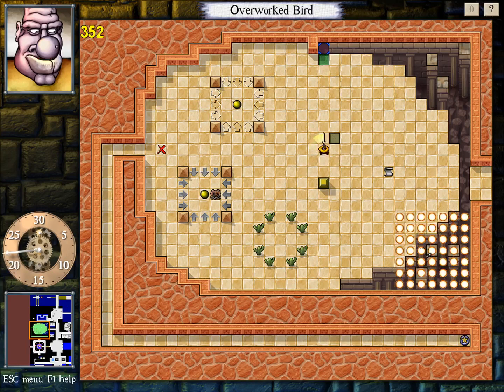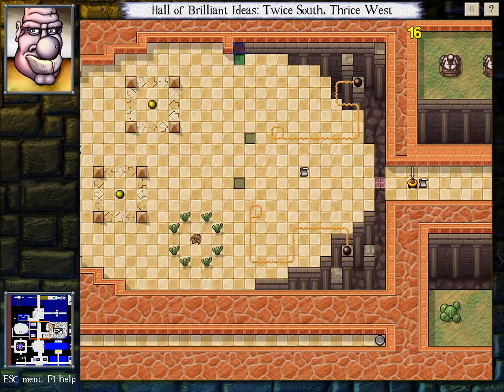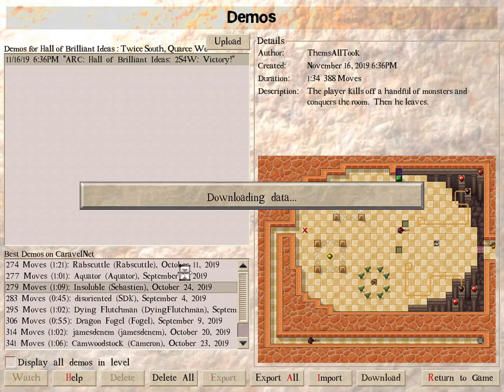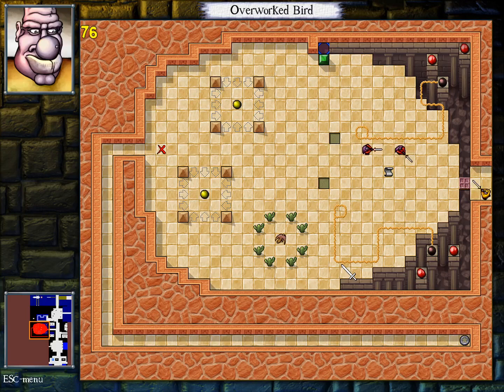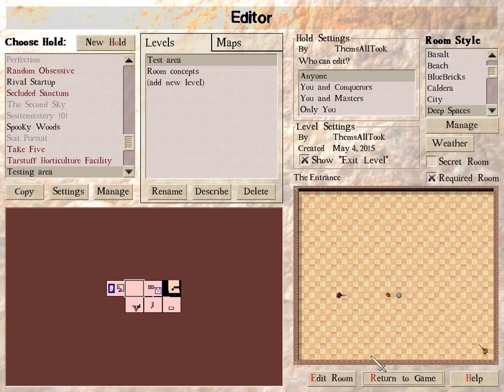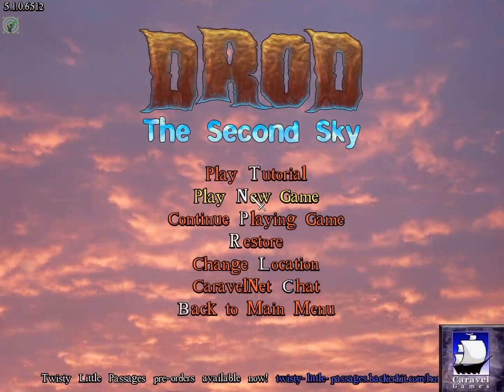DROD: Arky's Revenge - E16: Wind the clock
I knew this would be a great room once I got it.